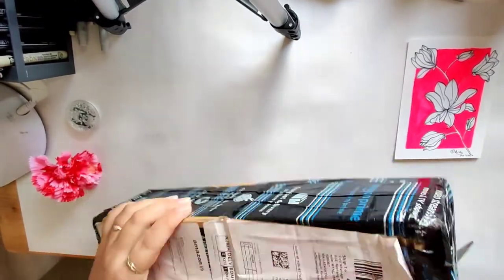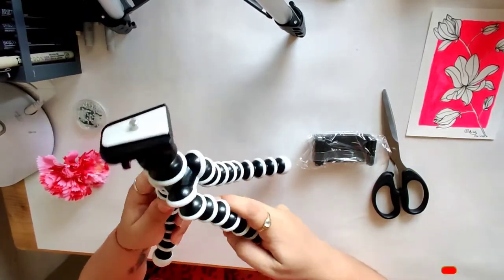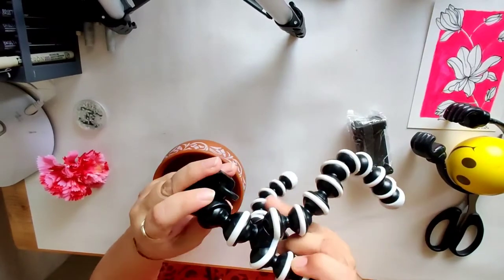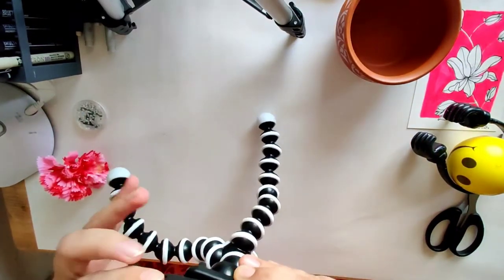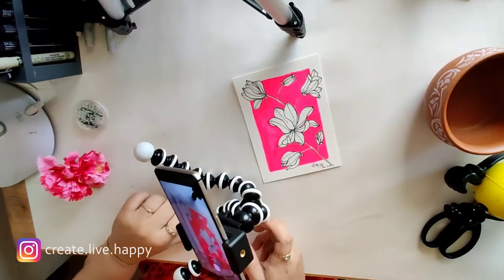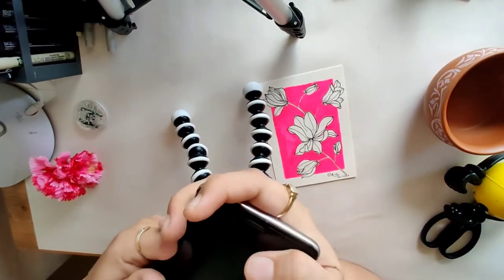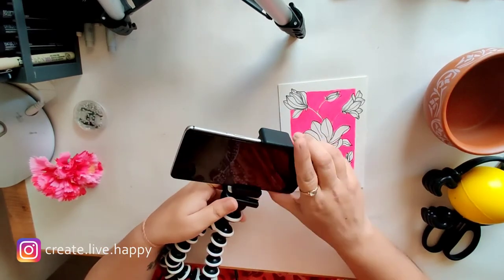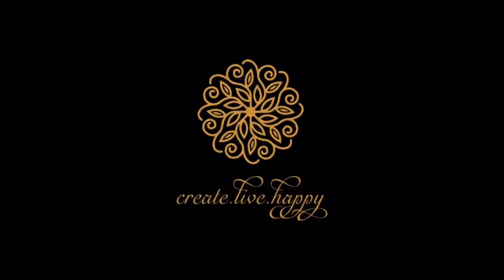How to Shoot Videos with Marklif Gorilla Tripod for Mobile Phone, DSLR & Action Cameras with Holder?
How to Shoot Videos with Marklif Gorilla Tripod for Mobile Phone, DSLR & Action Cameras with Holder for Mobile, Flexible Gorilla Stand for DSLR & Action Cameras?

I bought this mobile holder stand - gorilla stand, which is really very handy and easy to use. I will recommend you all and artists like me to buy this one. It gives you a freedom to shoot videos as you need - close ups / shoot from some distance / long shots too!